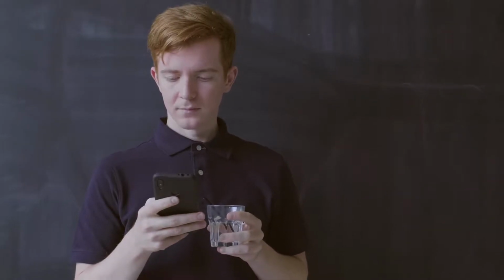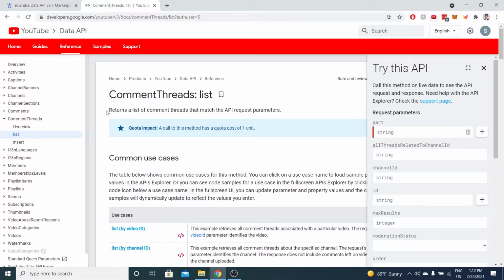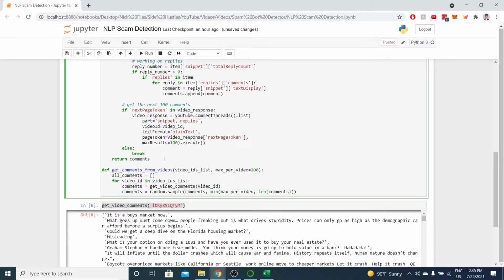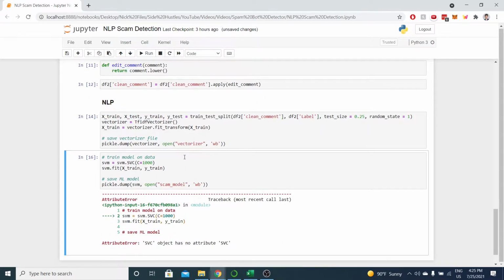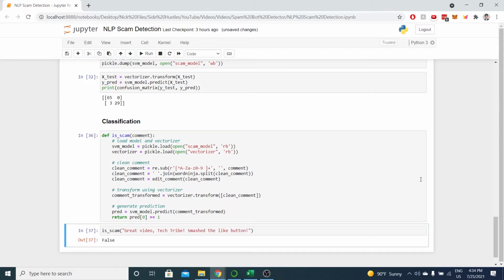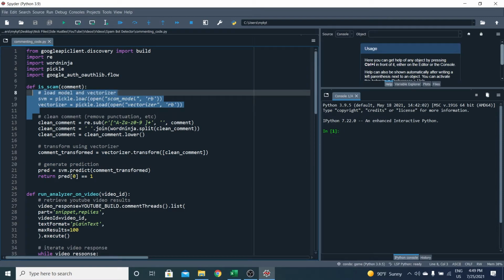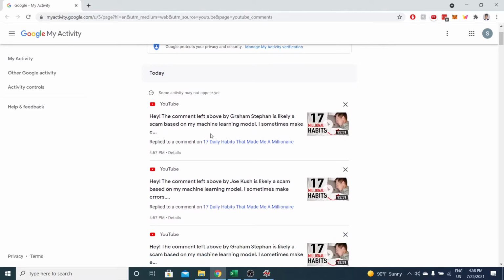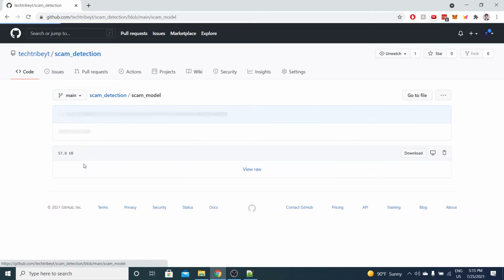Exposing Comment Section Spammers with Python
YouTube scammers are everywhere, often leaving comments on personal finance videos using bots. If someone contacts them, they will be promised extremely high returns, but once they make an "investment," the money is gone for good.

The comment sections of channels like Graham Stephan, Andrei Jikh, Tech Lead, and others are filled with these scammers. I wanted to tackle this issue using code to see if we can make the YouTube community a little safer and prevent some people from falling for these scams.

So what did I do? I used the YouTube Data API to gather a dataset of YouTube comments and manually labeled each comment as a scam (1) or safe (0). Then, I trained an NLP model, which achieved over 90% scam comment classification accuracy. Pretty good!

Then, I write a Python program that finds scam comments and leaves a friendly reply underneath, urging viewers to exercise caution with the scammy comment. This makes the YouTube scammer exposed, and viewers are less likely to fall for the scam.

If you are curious how to delete spam comments on YouTube, check out the service above.